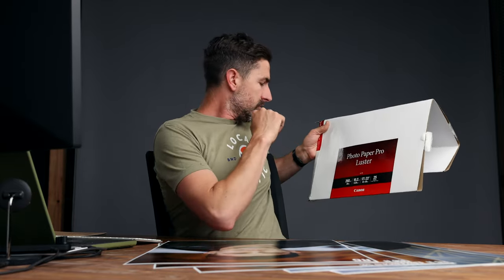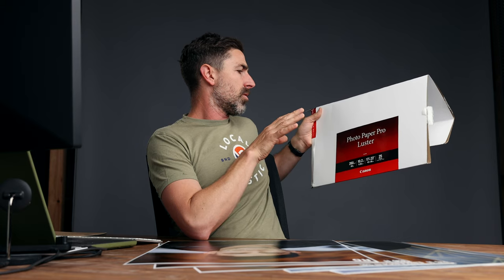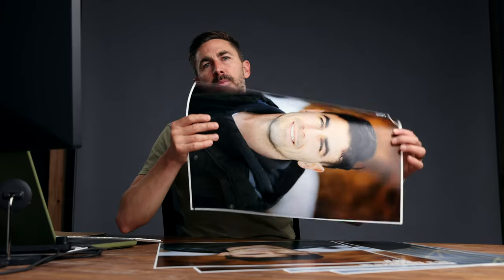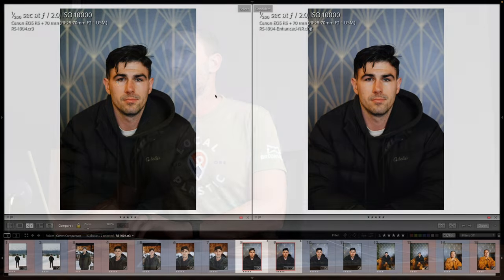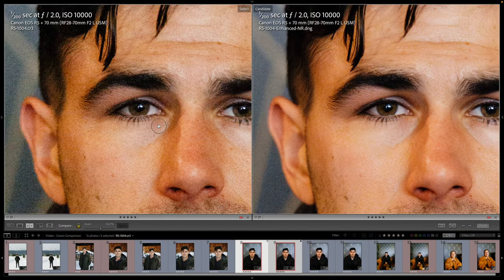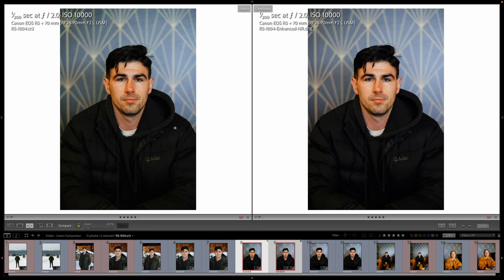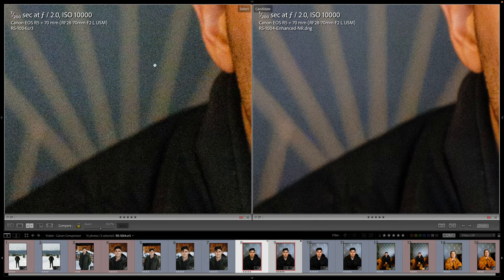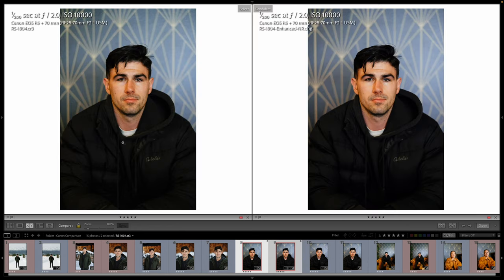Canon R6 II vs R5 - Print Comparison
For this test, I compared the 24 Megapixel Canon R6 II to the 45 Megapixel Canon R5 to see how they compared when printed at 100 ISO and 10,000 ISO. I have used cameras over the past 17 years ranging from 20 to 102 megapixels and looked through well over 1,00,000 images in thousands of different environments. I wanted to see how different these two cameras were when it comes to ink and paper and not just pixels on a screen.